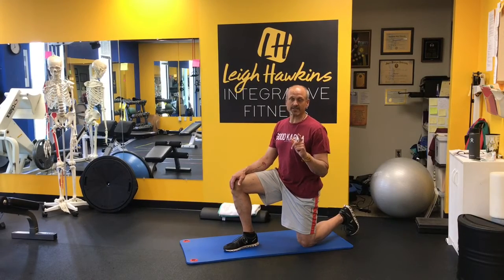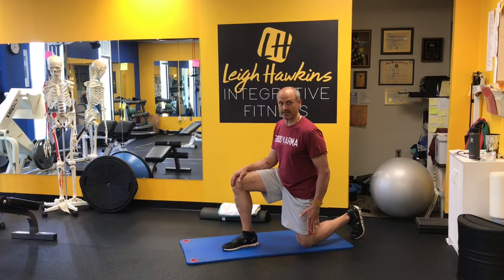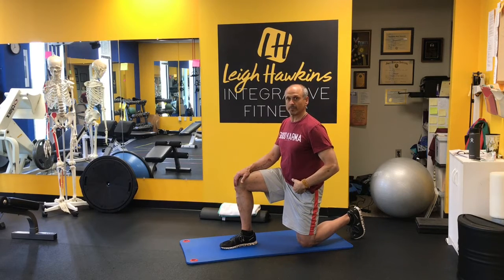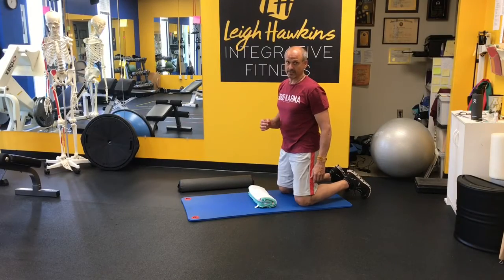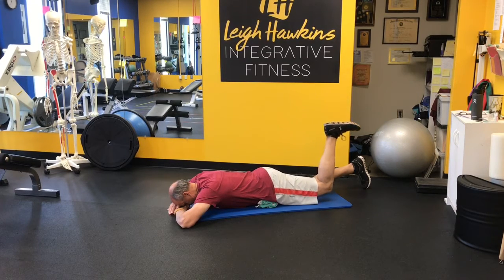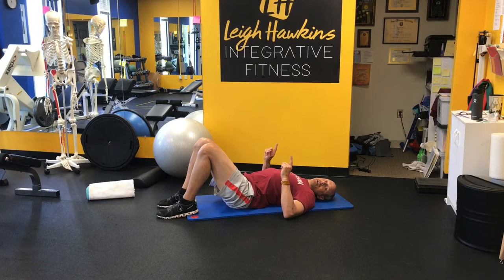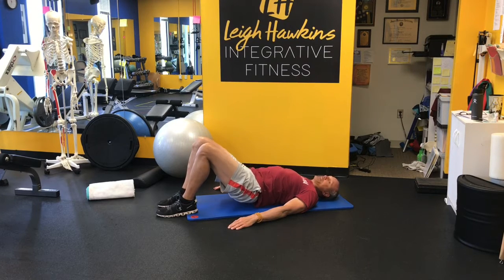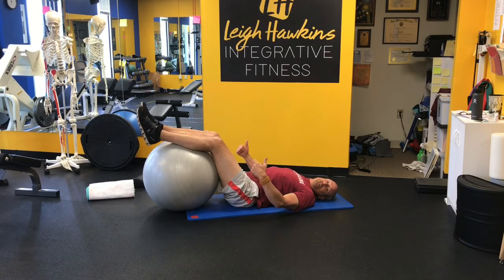Exercises for Tight Hip Flexors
In this video, Leigh Hawkins. demonstrates exercises that address tight hip flexors. By engaging the glutes (hip extensors), it will help elongate the hip flexors and improve overall posture.